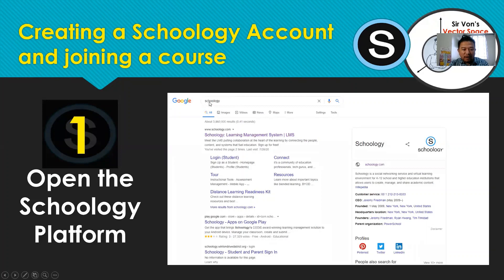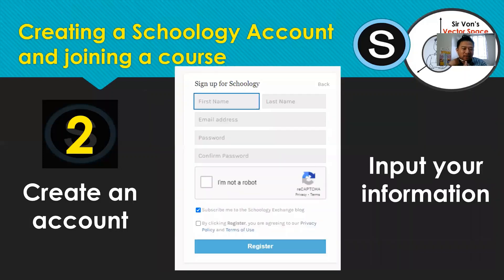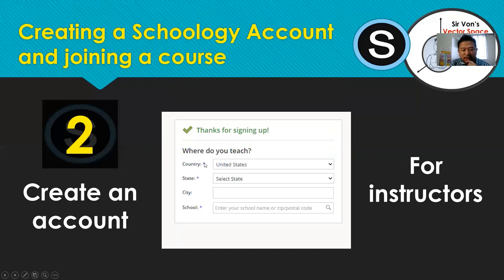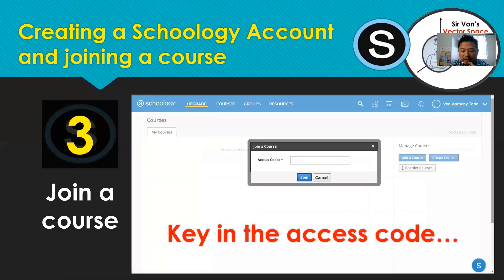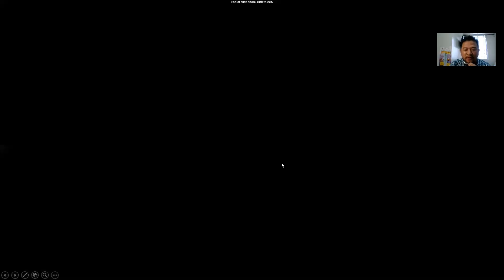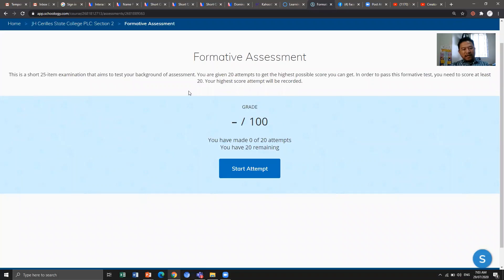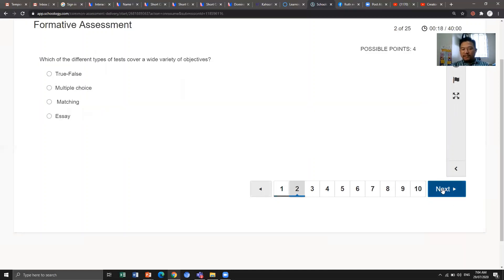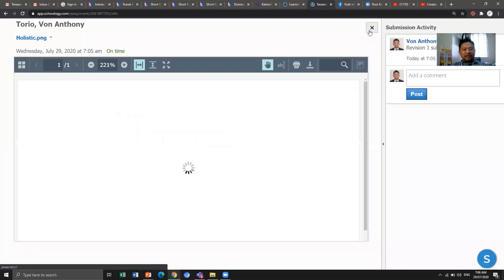VTL #4 Creating a Schoology Account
In this video tutorial, I will show you how to create your schoology account and join a course.